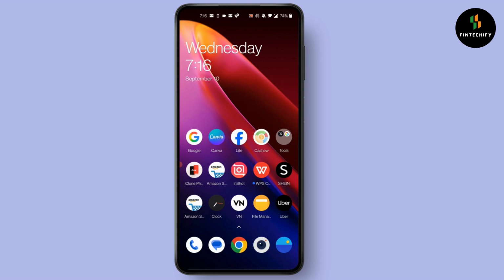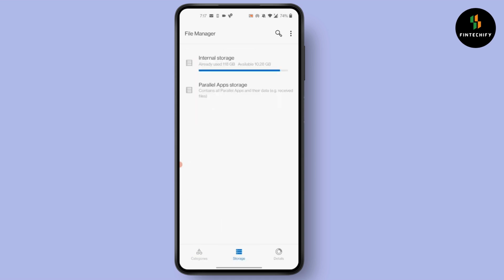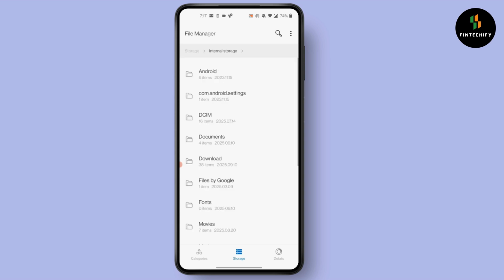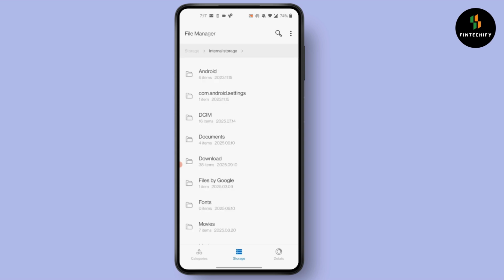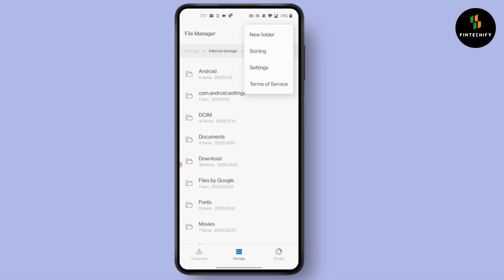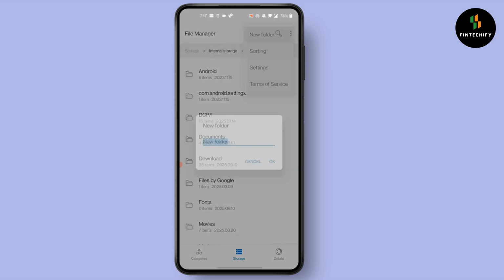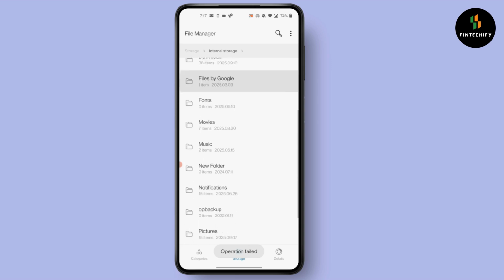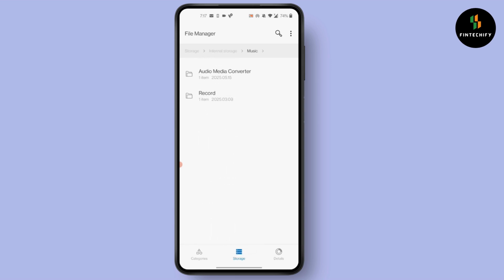How To Create Music Folder On Android Phone Full Guide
Intro Paragraph:
Learn how to create a music folder on Android phone easily. This step-by-step guide shows how to make a new folder, organize your audio files, and fix issues like music not showing in player apps. Perfect for keeping songs, ringtones, and audio tracks organized on any Android device.

What You’ll Master:

Create a new music folder on Android

Use File Manager to organize audio files

Move songs into the music folder

Fix music not showing in player apps

Set music folder as default in music apps

Manage storage for audio files

Rename or delete folders safely

Engagement Booster:
Pro Tip: After creating the folder, restart your music player app or refresh library to detect new songs.